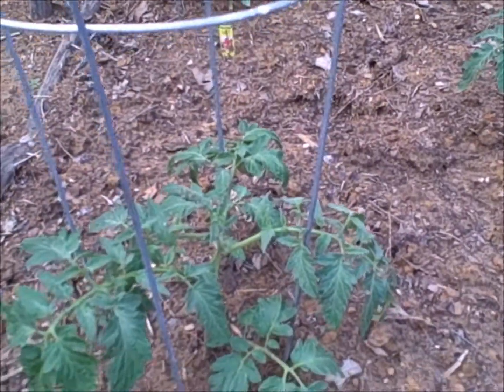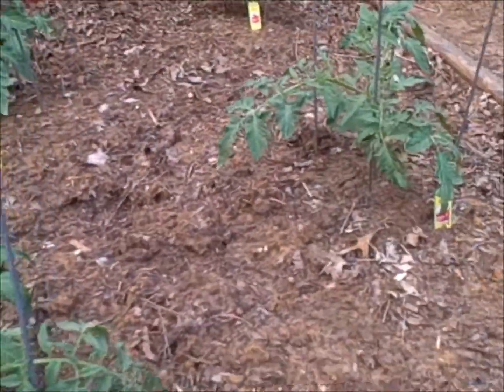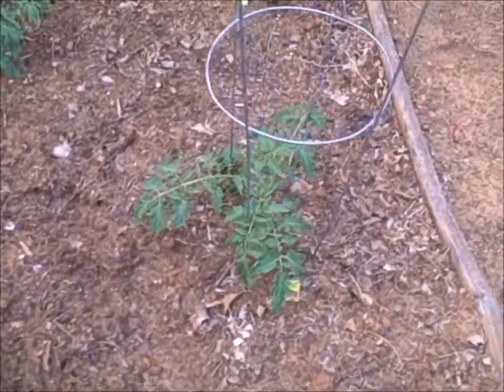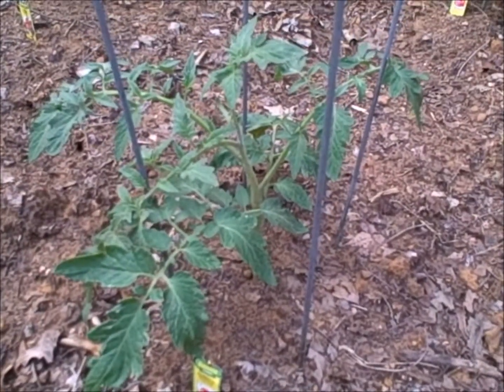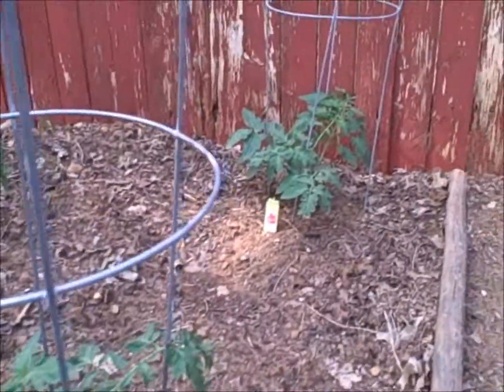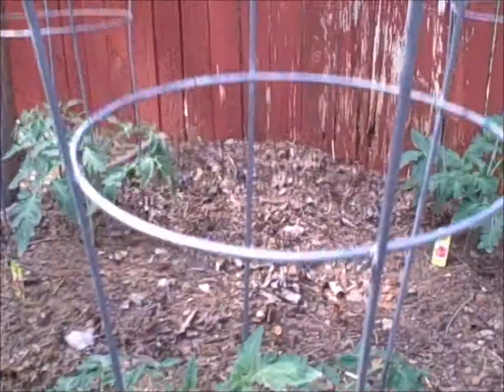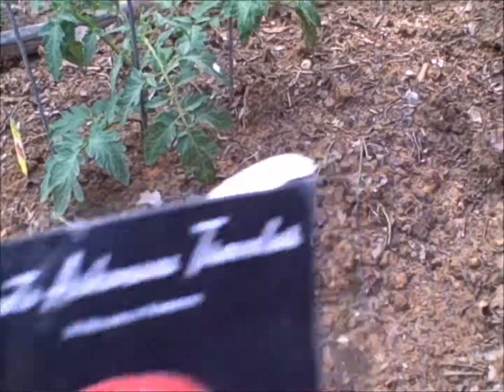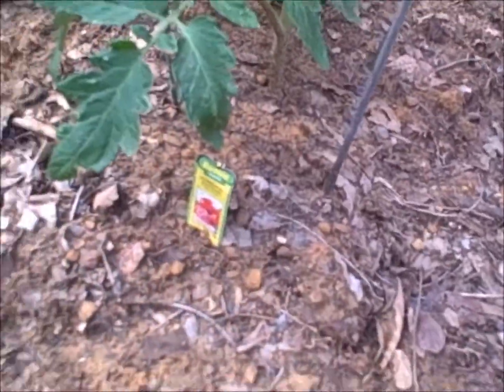Tomato, Florida91 (26may13)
Because I have to have some kind of tomatoes growing.